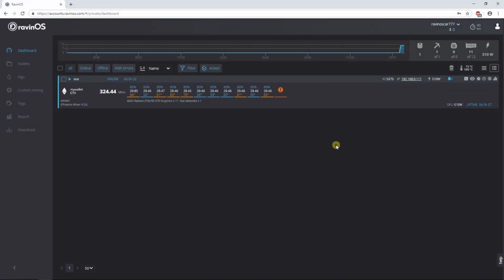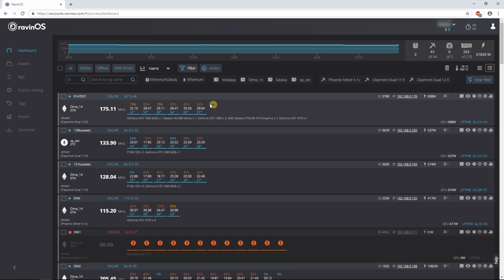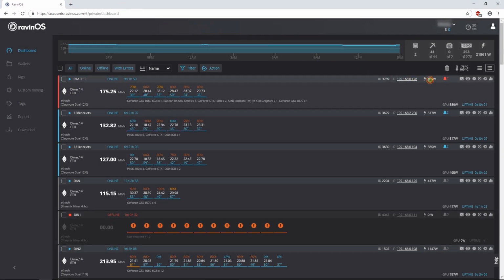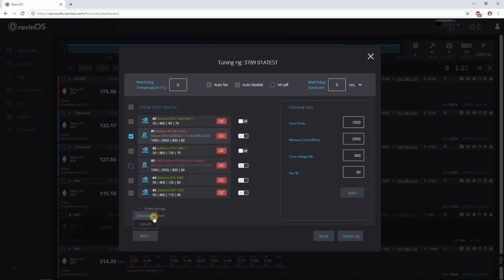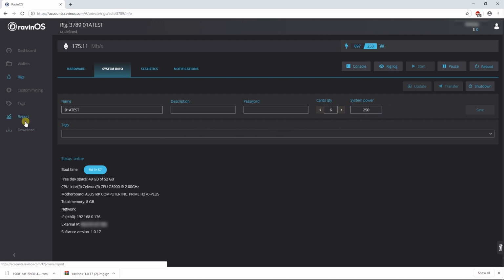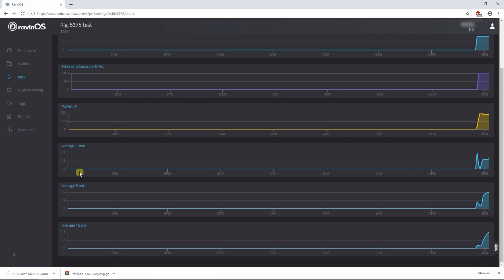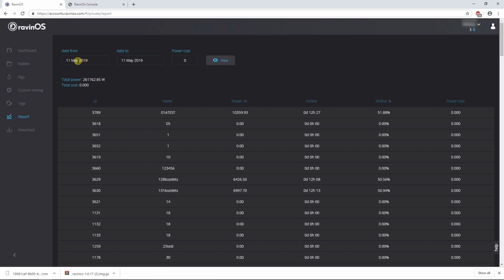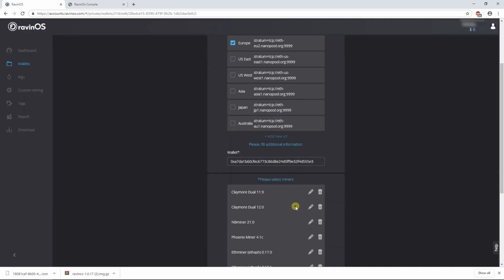RavinOS functional review. PART 2. Dashboard, Wallets, Rigs, Reports.